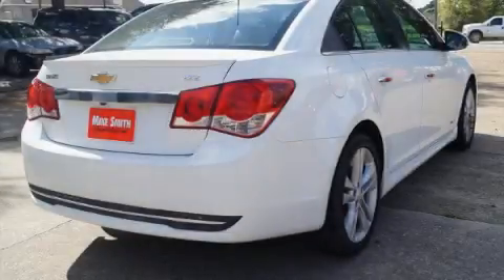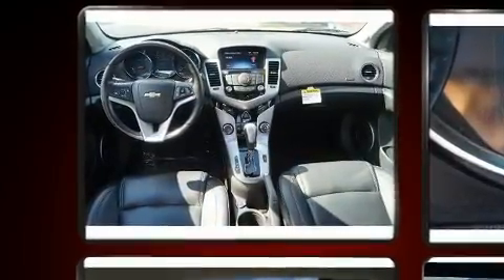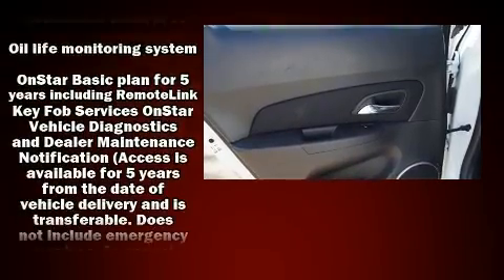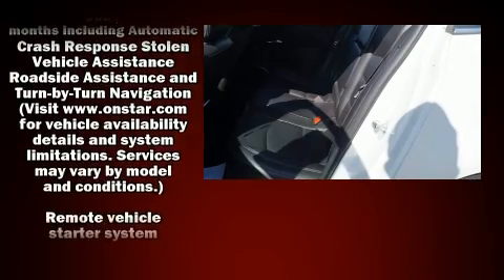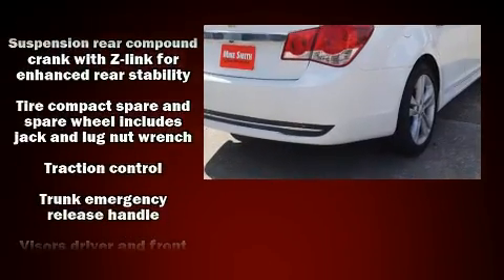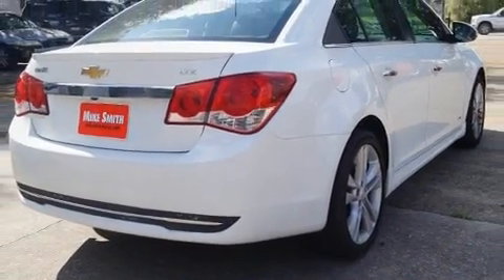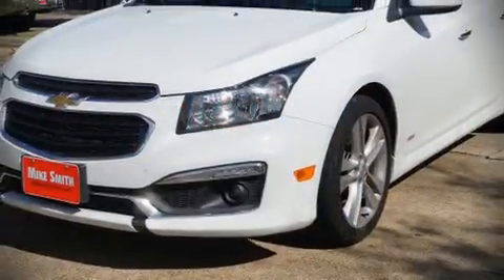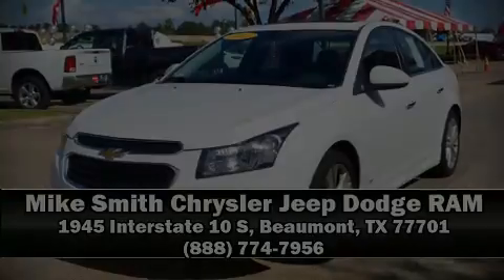2015 Chevrolet Cruze LTZ in Beaumont, TX 77701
Get excited about the 2015 Chevrolet Cruze. With just over 45,000 miles on the odometer, this 4 door sedan prioritizes comfort, safety and convenience. Performance and efficiency are both prioritized thanks to the efficient 4 cylinder engine, and for added security, dynamic Stability Control supplements the drivetrain. Both high fuel economy and flexible performance are assured by the 6 speed automatic transmission. All of the premium features expected of a Chevrolet are offered, including: variably intermittent wipers, heated seats, air conditioning, fully automatic headlights, power windows, cruise control, and a split folding rear seat. Chevrolet ensures the safety and security of its passengers with equipment such as: head curtain airbags, front and rear side impact airbags, traction control, brake assist, a panic alarm, onStar, and 4 wheel disc brakes with ABS. This car was designed with safety in mind, allowing you to drive with even greater assurance. It also arrives with a Carfax history report, providing you peace of mind with detailed information. Our knowledgeable sales staff is available to answer any questions that you might have. They'll work with you to find the right vehicle at a price you can afford. We are here to help you.